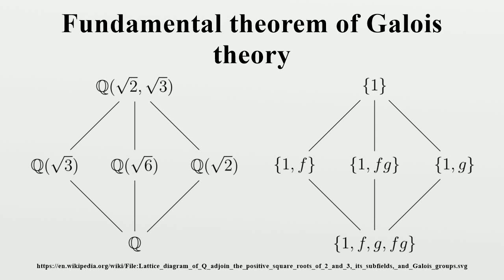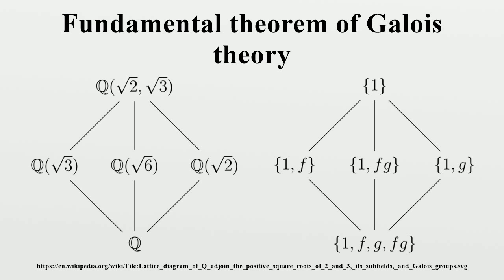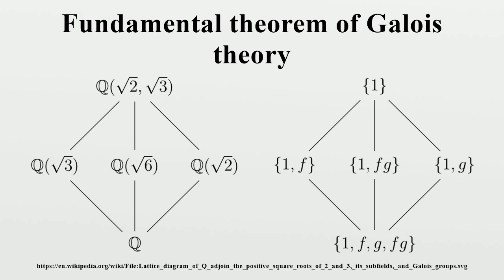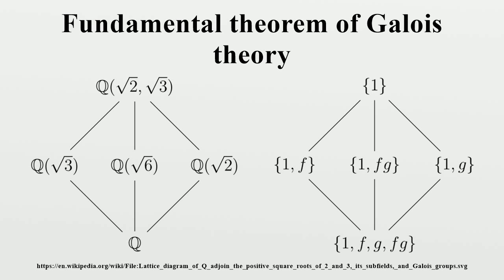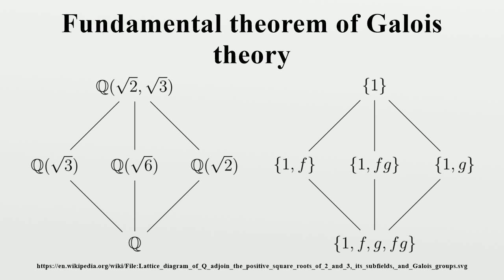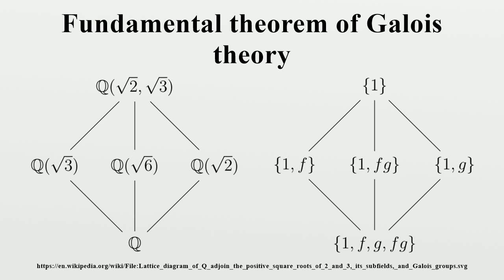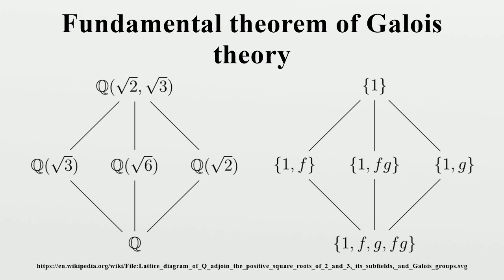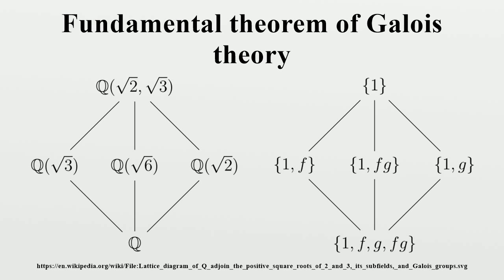Fundamental theorem of Galois theory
In mathematics, the fundamental theorem of Galois theory is a result that describes the structure of certain types of field extensions.In its most basic form, the theorem asserts that given a field extension E/F that is finite and Galois, there is a one-to-one correspondence between its intermediate fields and subgroups of its Galois group.

Image-Copyright-Info
Author-Info:   Self

Image-Copyright-Info